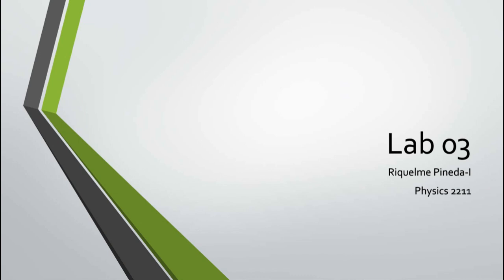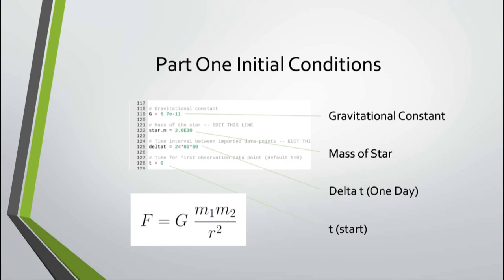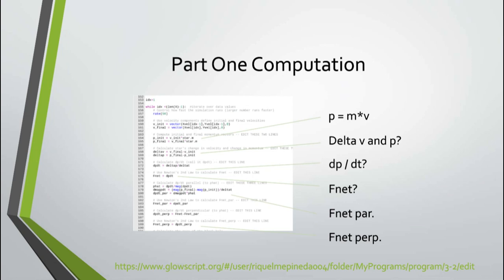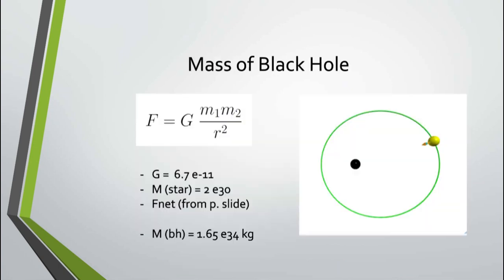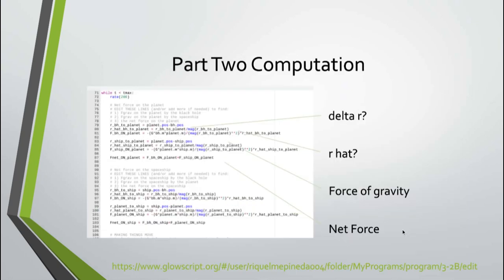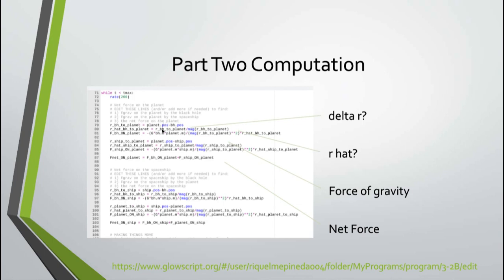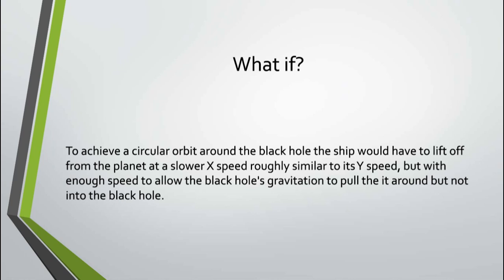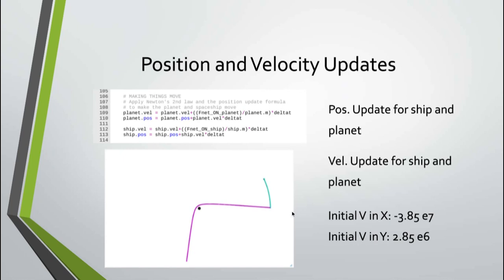Physics 2211 - Spring 24' Lab 03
*NOTE*: Audio issues after upload at very beginning (start at 15 secs) and at end (voice over for what if and what does it mean did not record)